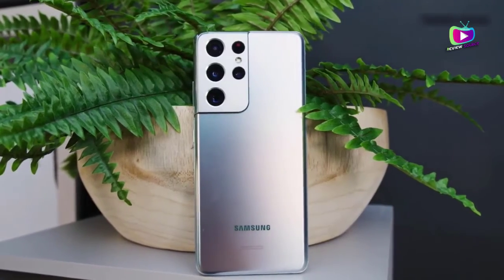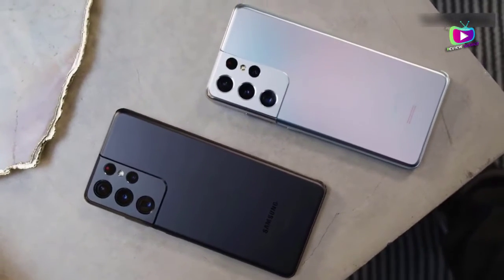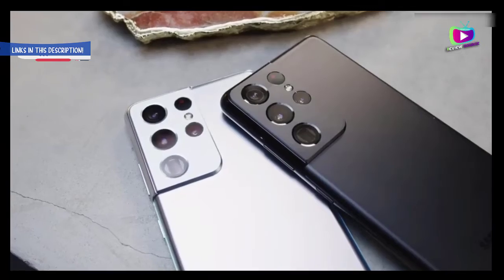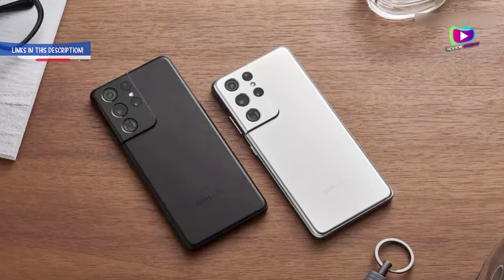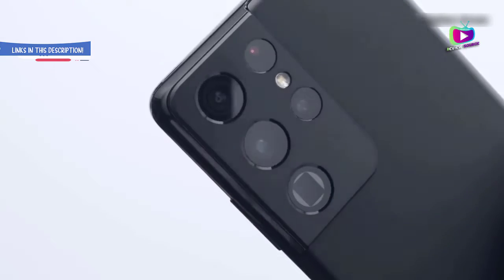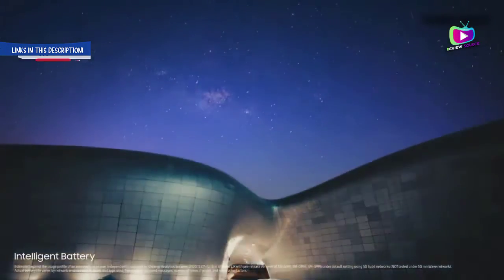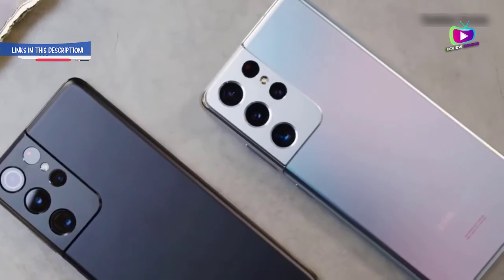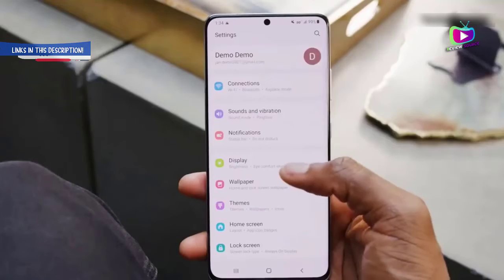Why Samsungs Galaxy S21 doesn't come with a charger - samsung galaxy s21 ultra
The Best Samsungs Galaxy S21 in 2023, Best budget Samsungs Galaxy S21 2023, and Best Cheap Samsungs Galaxy S21 2023 are reviewed in detail in this video.
I have also covered the Best Cheap Samsungs Galaxy S21. So it's a must-watch video for you if you are planning to buy a new Best Samsungs Galaxy S21 of any budget